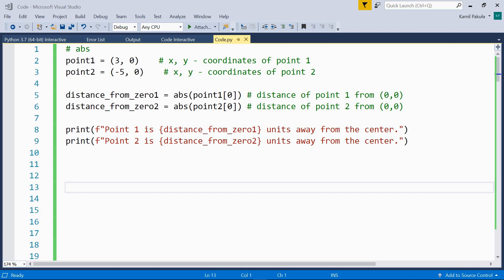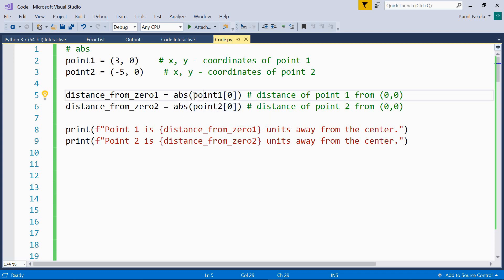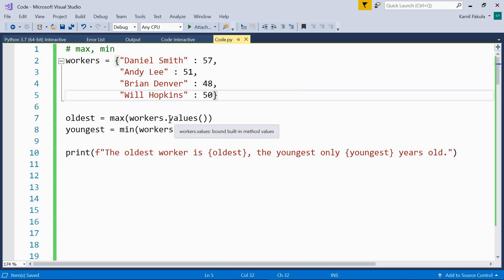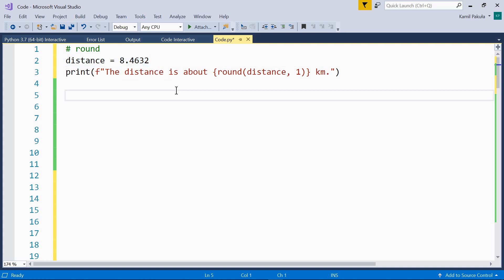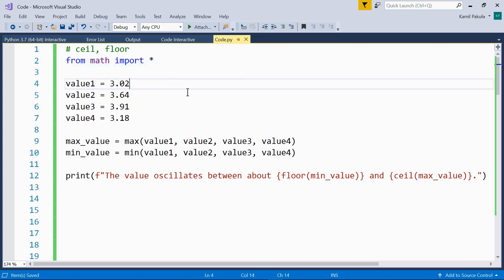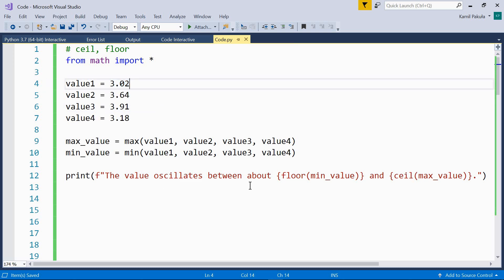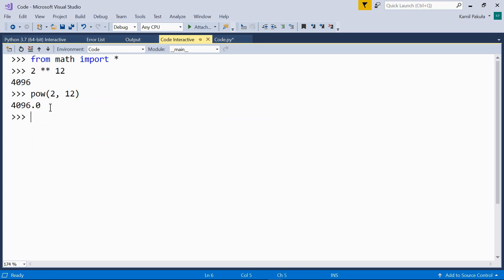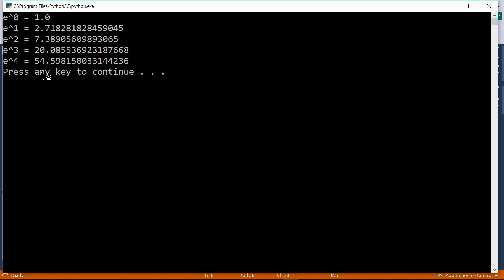Mathematical Functions in Python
In this Python video we’ll be using some of the most used mathematical functions. Some of them are defined in the math module, which we have to import, but there are also quite a few interesting built-in ones. We’ll have a look at both the former and the latter.